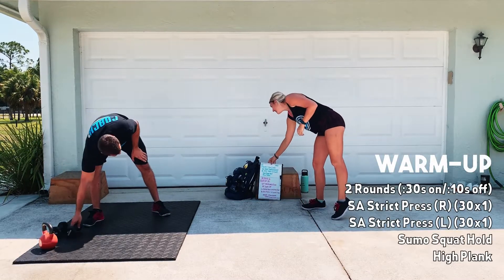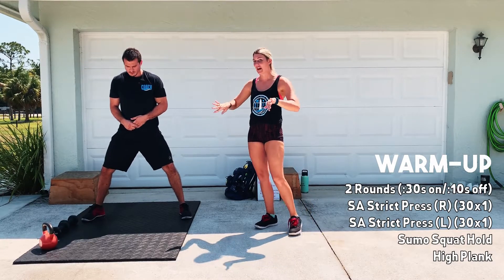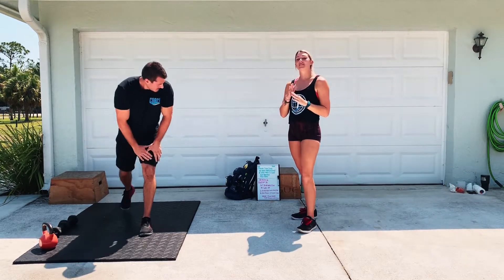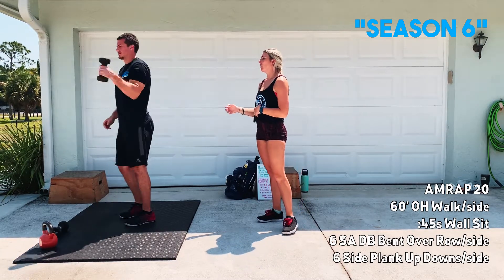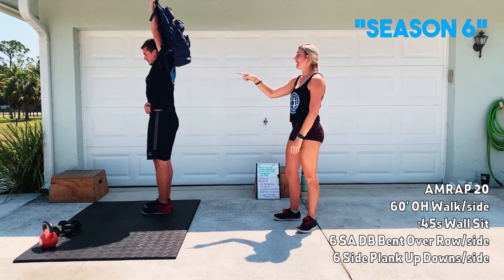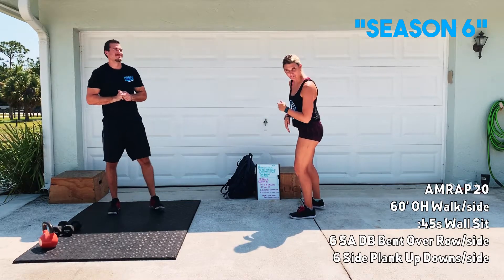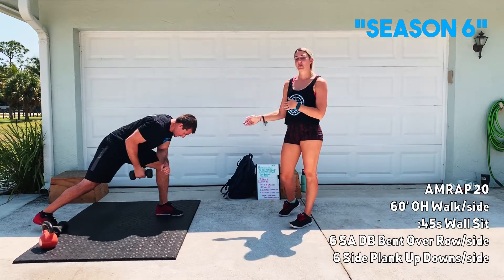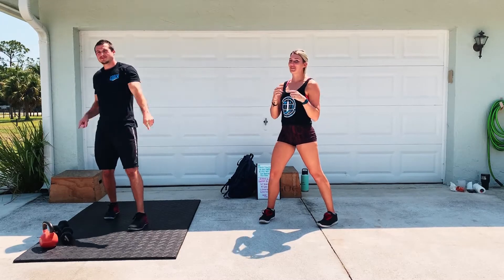CFPB - BeachFit Remote - "Season 6" 04162020